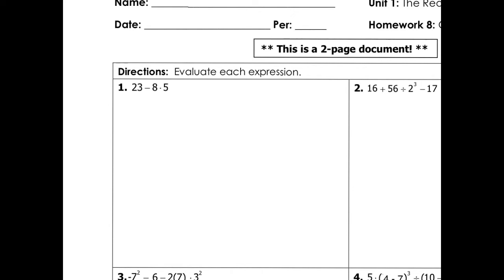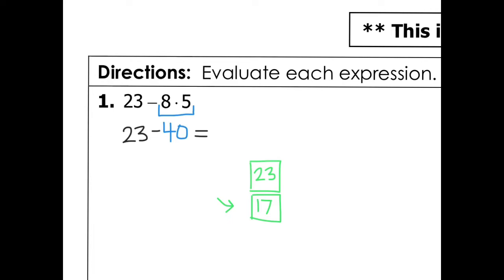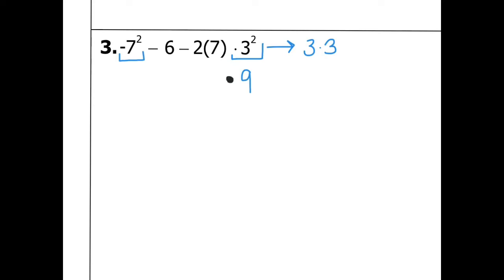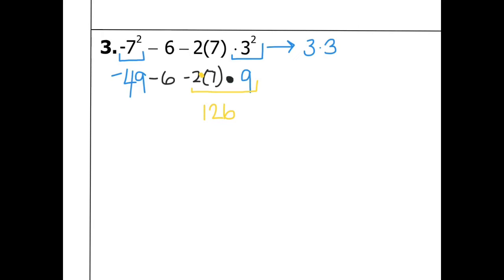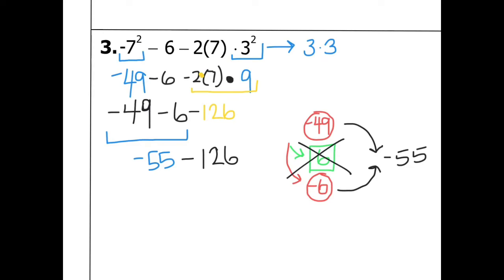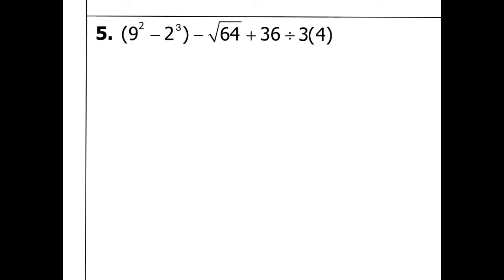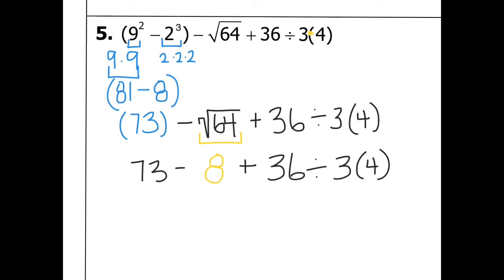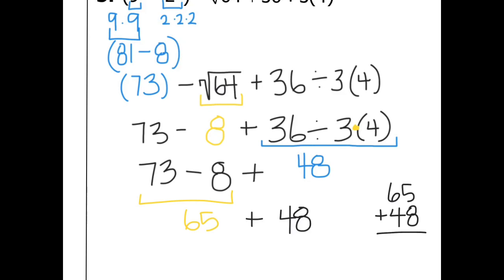Sept 27 - 1, 3, 5